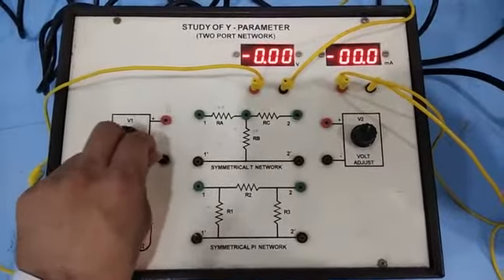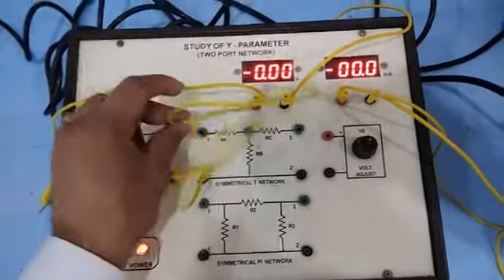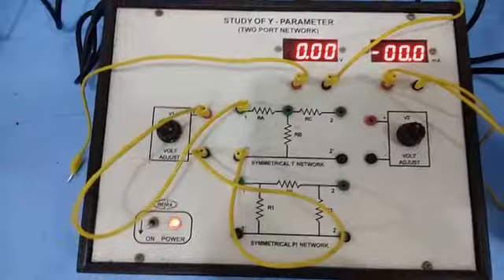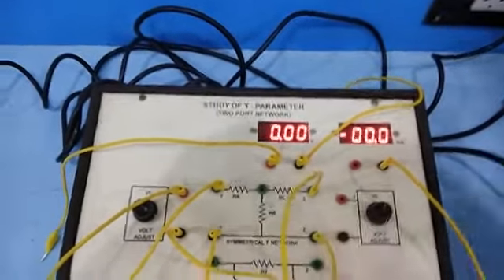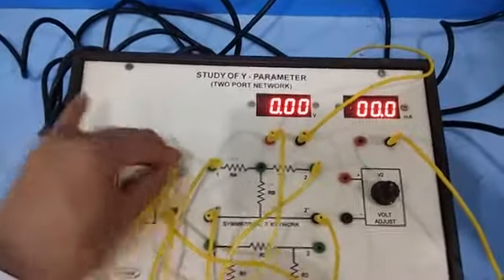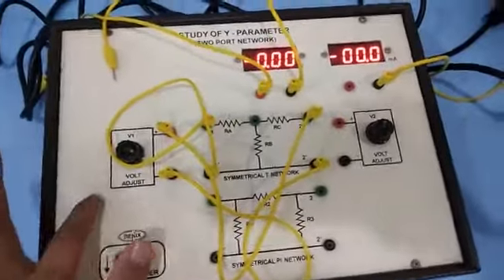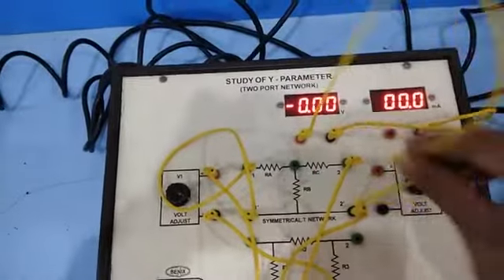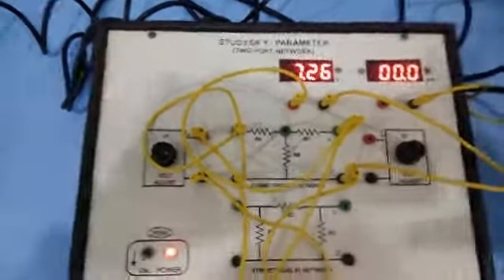Lab -8 Y Parameter 1